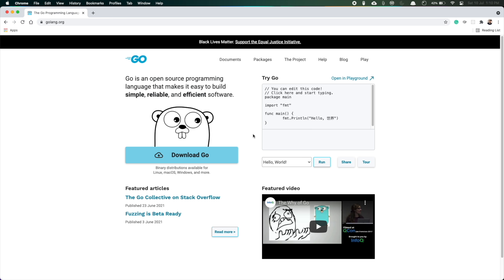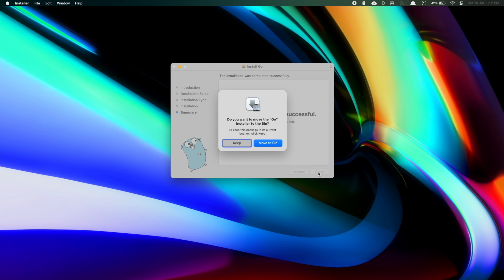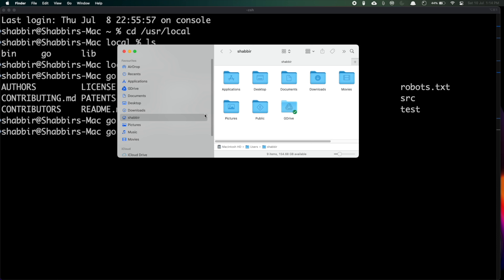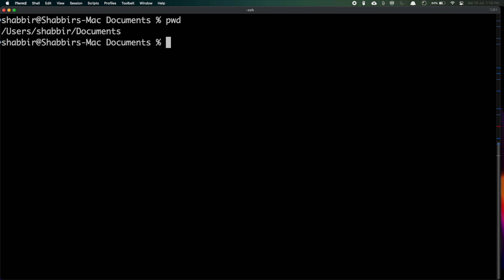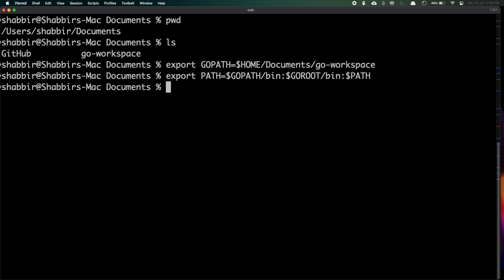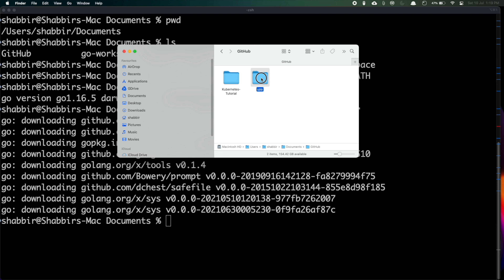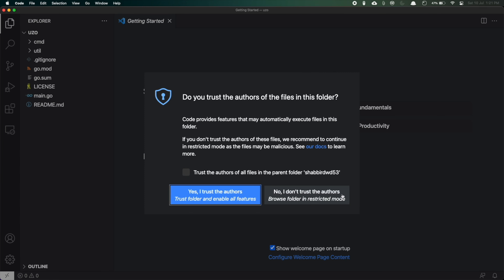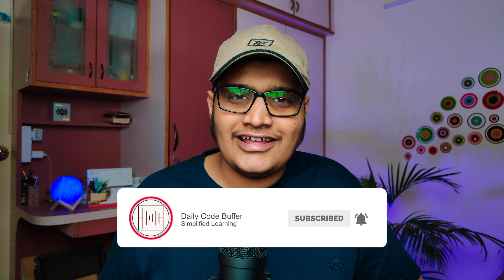Install Go/Golang on Apple M1 Silicon Macs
Installing Go/Golang latest native version in Apple M1 Silicon Macs.